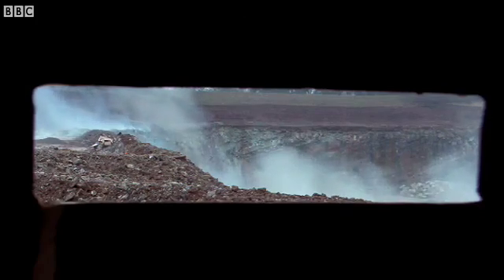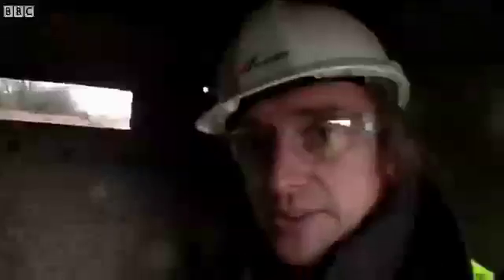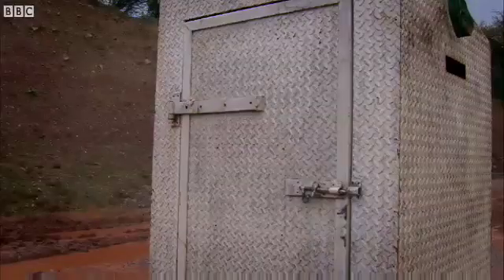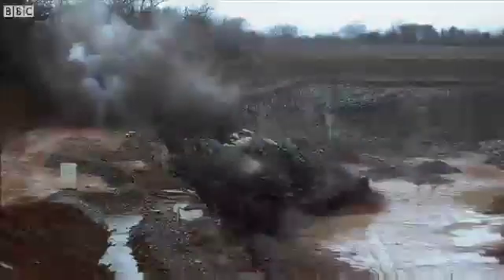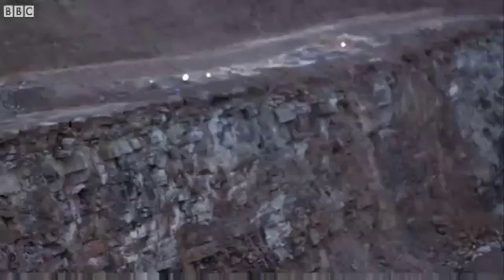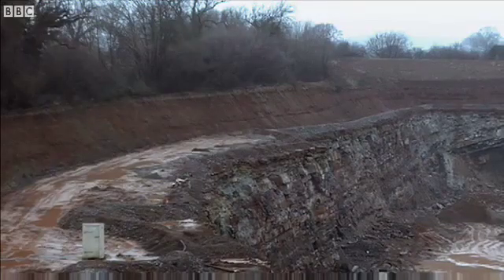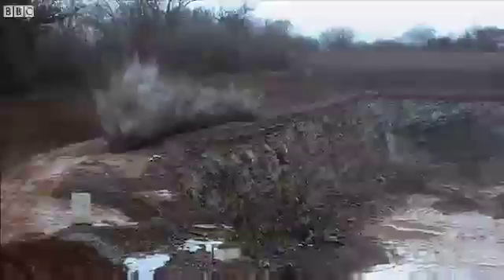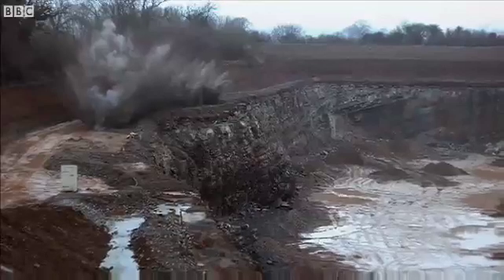Invisible Worlds Quarry Explosion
Using high-speed cameras, Richard Hammond examines shock waves caused by explosions and witnesses 20,000 tonnes of solid rock exploding from a safe distance.

1 second, 20 explosions and 20,000 tonnes of rock